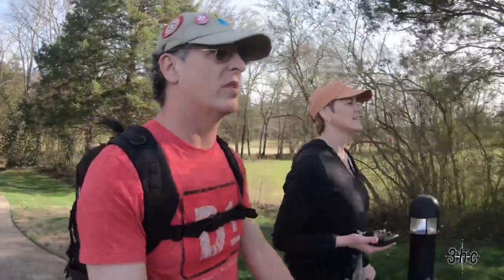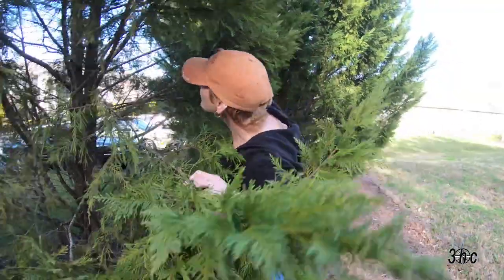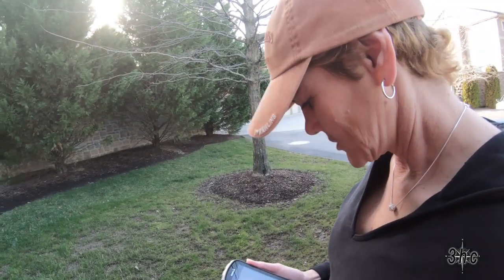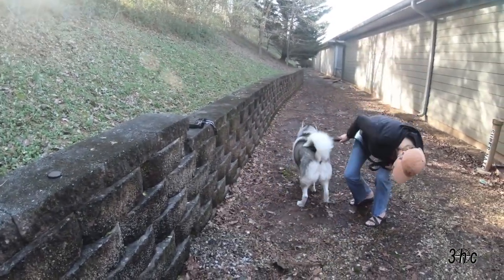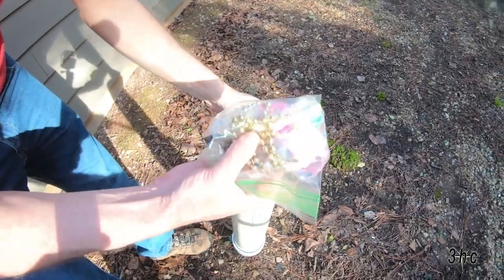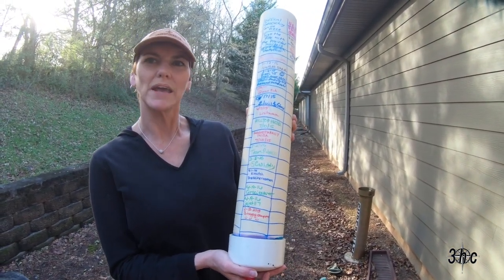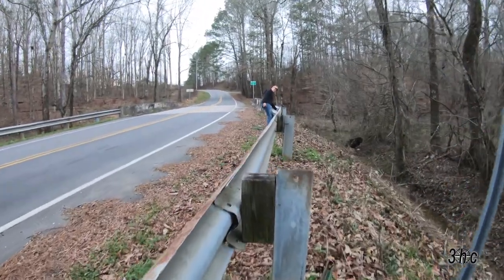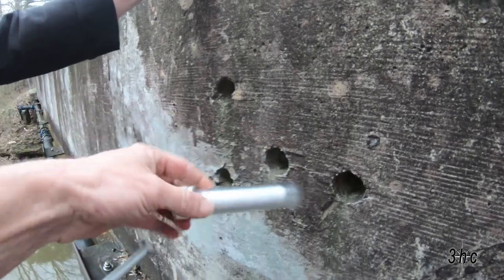A Critter Chase at a Multi Cache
EP. 17  In this adventure we hunt down a couple of multi-caches and Koda tries to make a find of his own.

WARNING: THIS VIDEO CONTAINS SPOILERS!